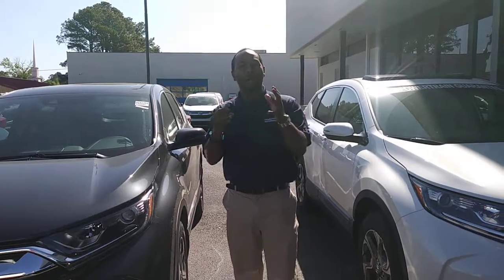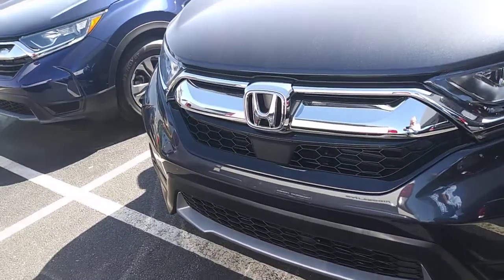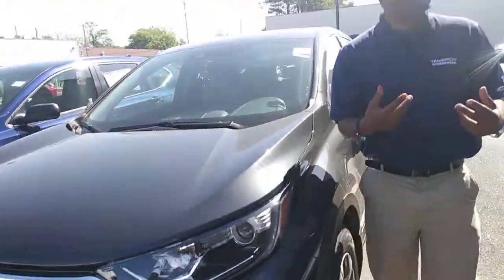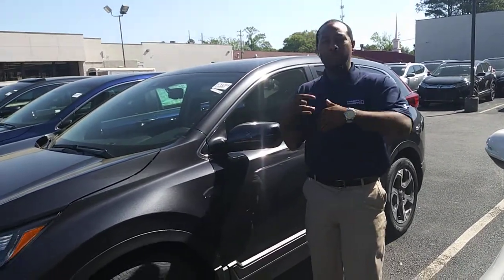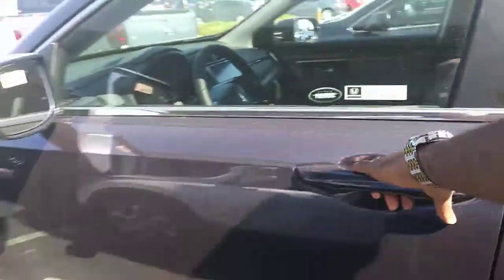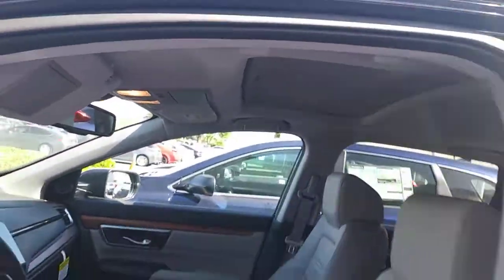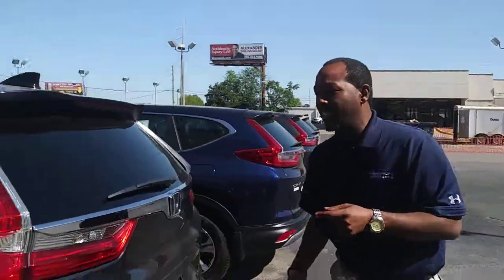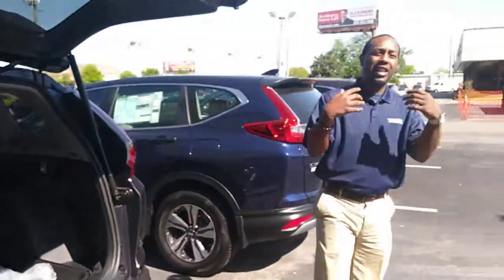2018 CR-V for Dalyneth from Julius Anderson at Tameron Honda in Hoover, AL.